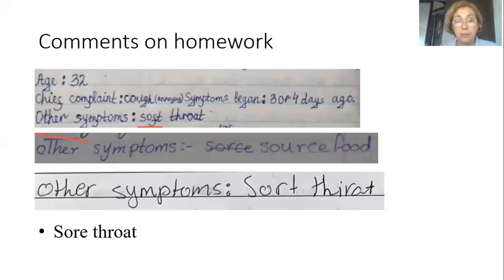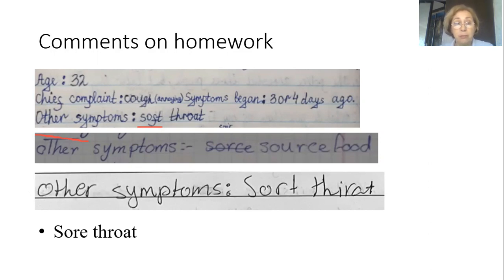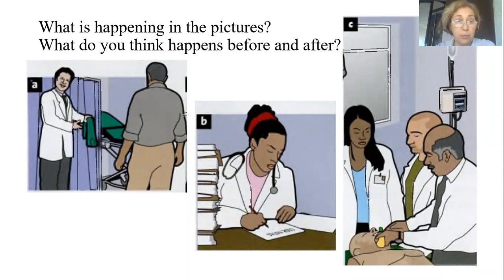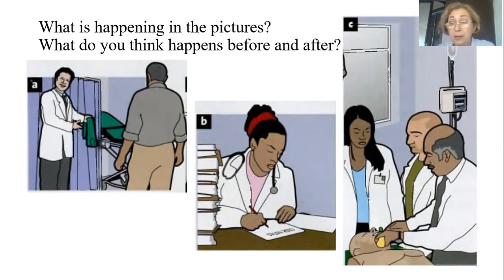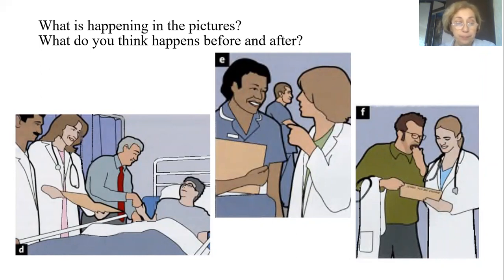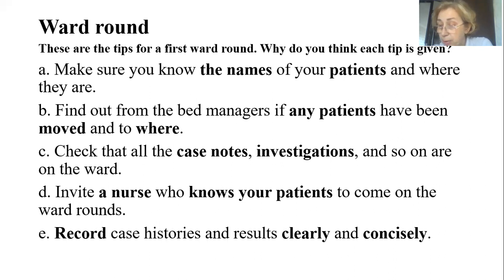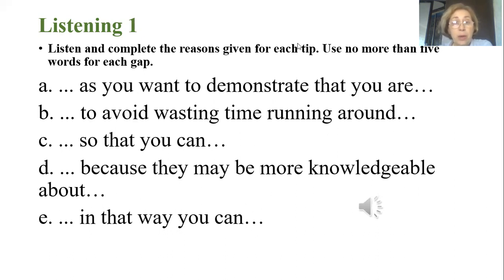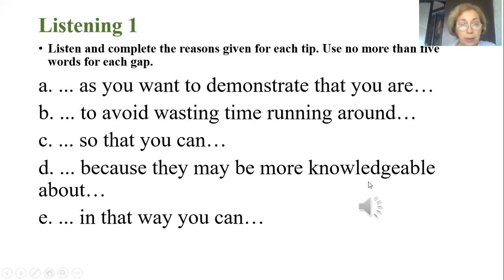General Medicine 22-01 February 24, 2022 Unit 3 Instructions and procedures (1)